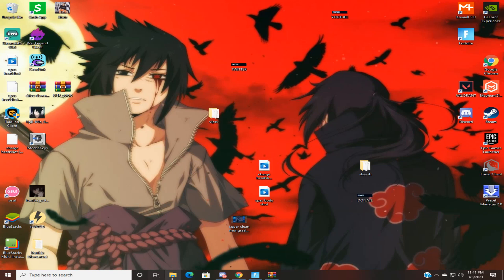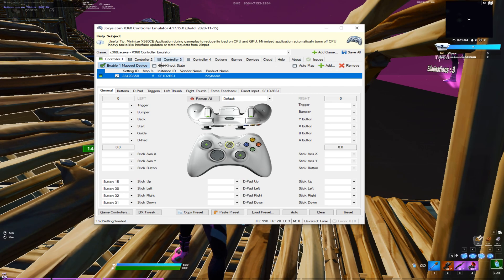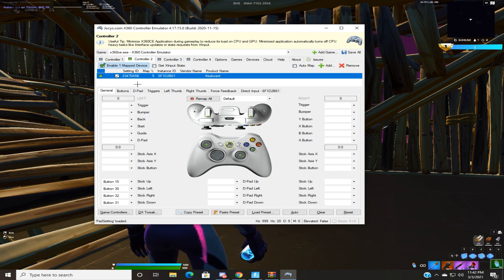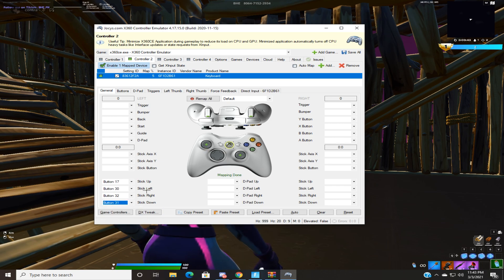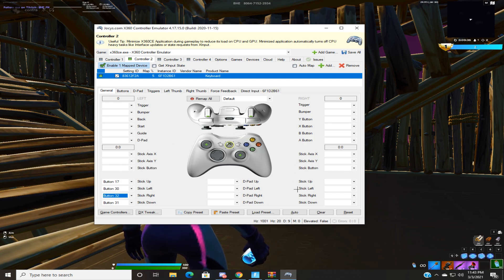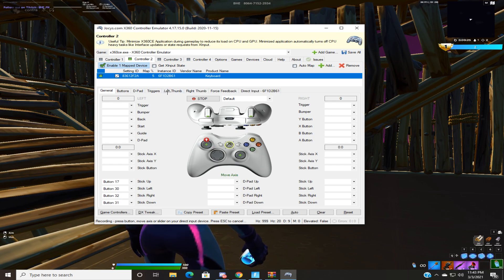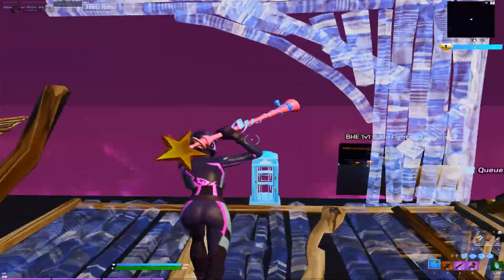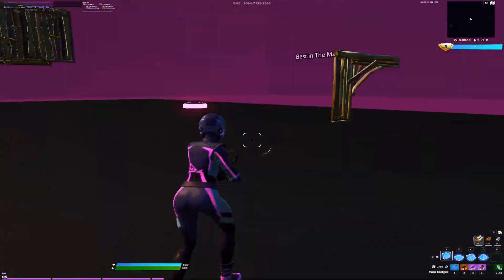How To Get CONTROLLER MOVEMENT On Keyboard & Mouse! (Not ReWASD)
WinRAR (download 64 bit English)